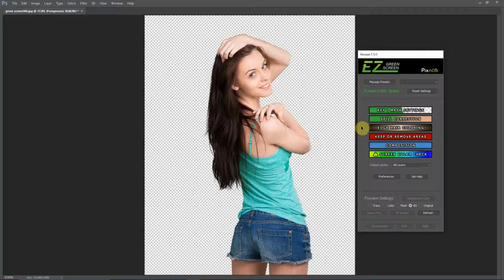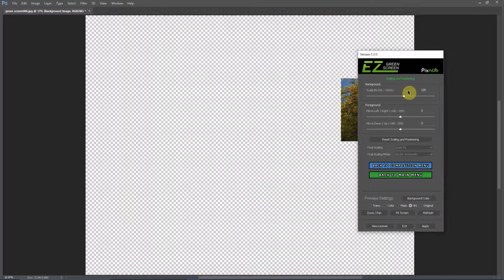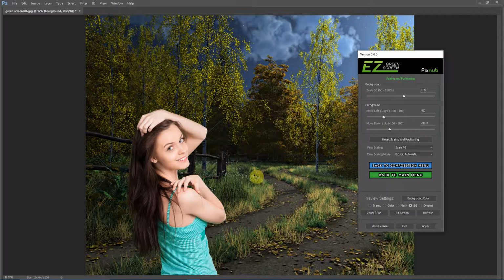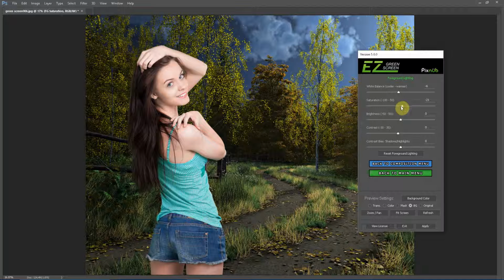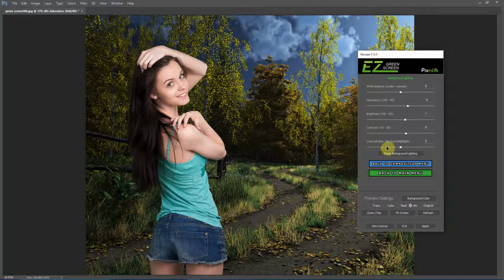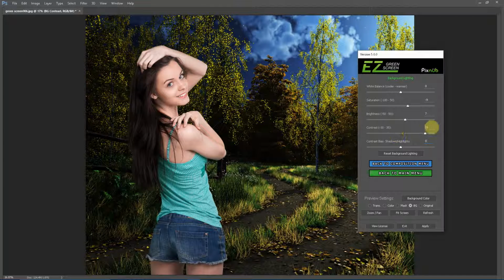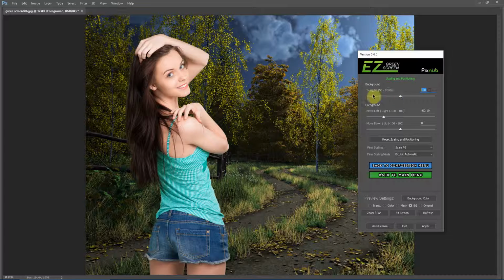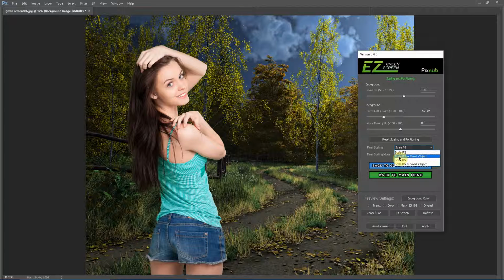EZ Green Screen 5 - Creating Composition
How to create a composition is EZ Green Screen 5.